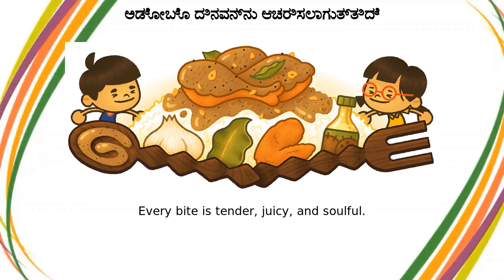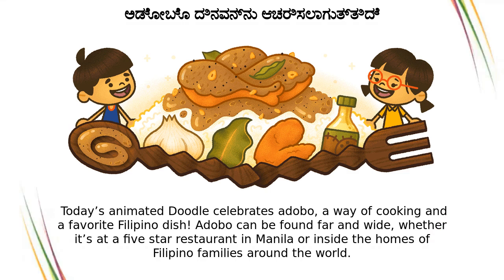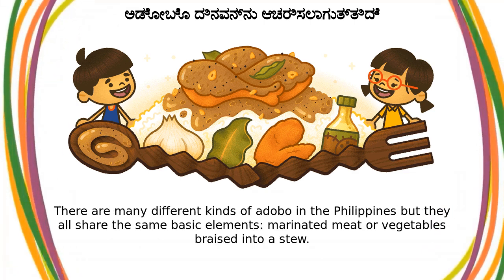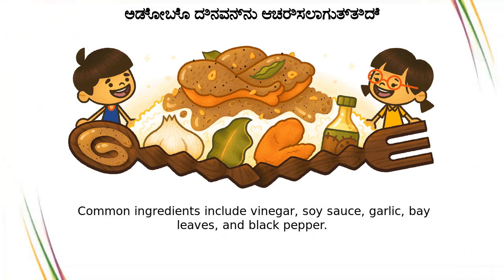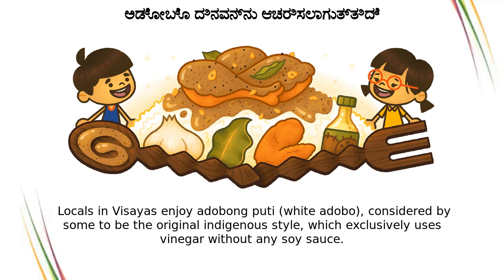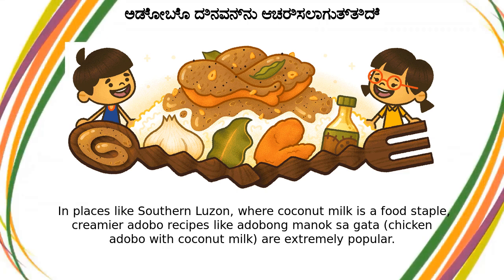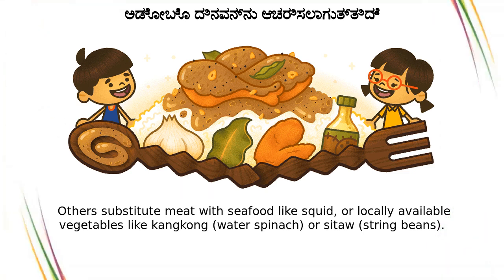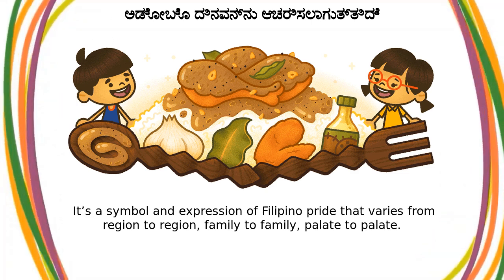ಅಡೋಬೊ | ಅಡೋಬೊ ದಿನವನ್ನು ಆಚರಿಸಲಾಗುತ್ತಿದೆ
ಅಡೋಬೊ google doodle was shown on the google home page in multiple countries.
Every bite is tender, juicy, and soulful  Today’s animated Doodle celebrates adobo, a way of cooking and a favorite Filipino dish! Adobo can be found far and wide, whether it’s at a five-star restaurant in Manila or inside the homes of Filipino families around the world  The word ‘adobo’ was first added to the Oxford English Dictionary (OED) in December 2006, and was included on the word list of the next OED quarterly update, released on this day in 2007 There are many different kinds of adobo in the Philippines but they all share the same basic elements: marinated meat or vegetables braised into a stew  Common ingredients include vinegar, soy sauce, garlic, bay leaves, and black pepper  The local flavors make Filipino adobo much sweeter, sourer, and saltier in taste compared to other versions Several areas within the Philippines give their adobo a regional twist  Locals in Visayas enjoy adobong puti (white adobo), considered by some to be the original indigenous style, which exclusively uses vinegar without any soy sauce  In places like Southern Luzon, where coconut milk is a food staple, creamier adobo recipes like adobong manok sa gata (chicken adobo with coconut milk) are extremely popular  Others substitute meat with seafood like squid, or locally available vegetables like kangkong (water spinach) or sitaw (string beans) After evolving throughout the centuries, this iconic dish is now enjoyed worldwide  It’s a symbol and expression of Filipino pride that varies from region to region, family to family, palate to palate  The history is rich, the taste is unmatched, and the aromas are enticing – the children in today’s artwork would definitely agree! Wherever and however it’s served, adobo leaves stomachs happy and mouths watering for more